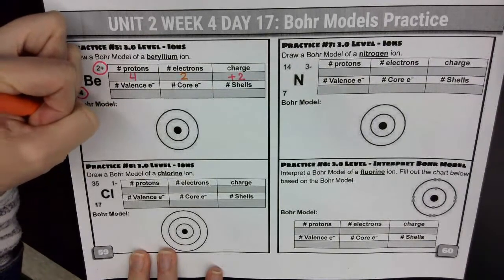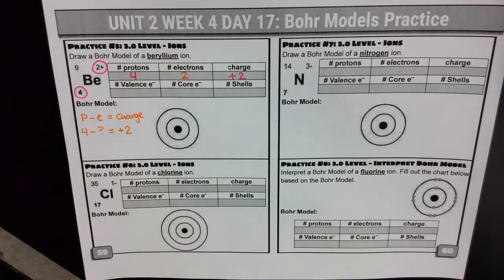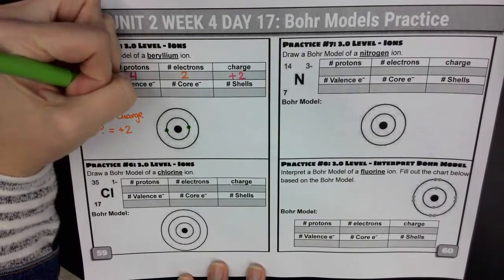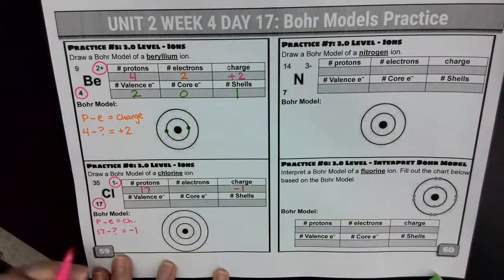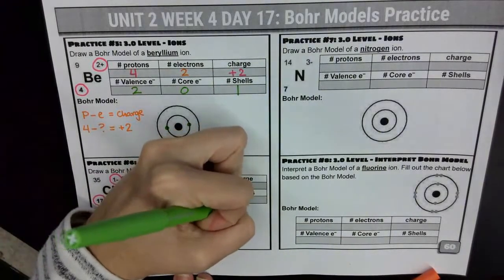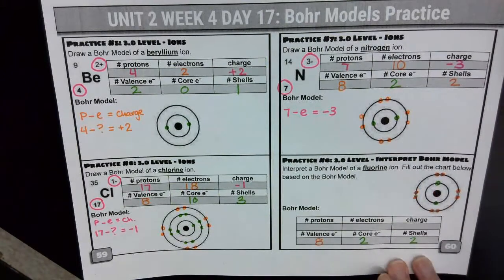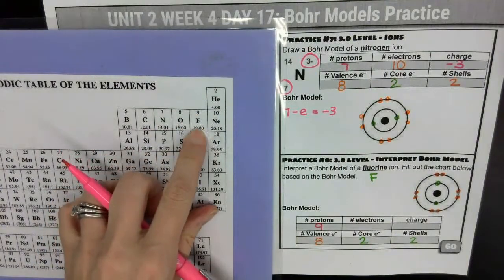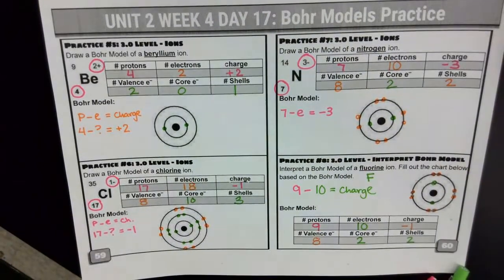3.0 Bohr Model Practice - Recapture